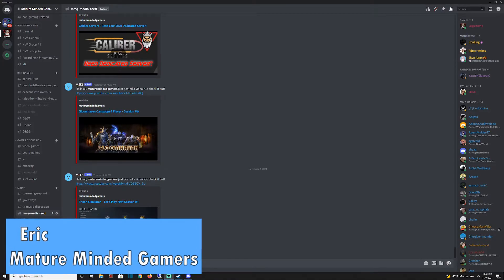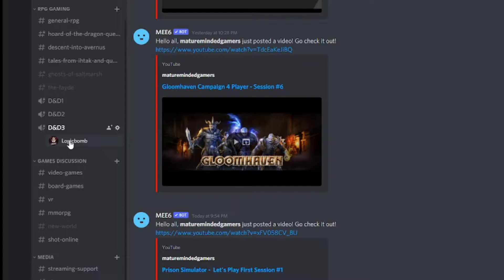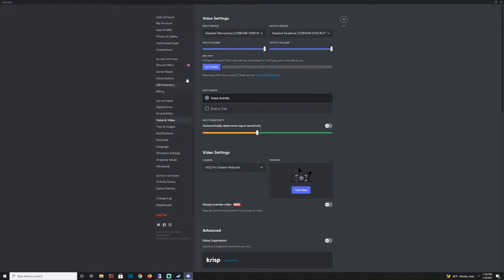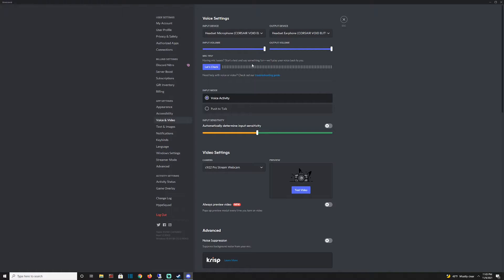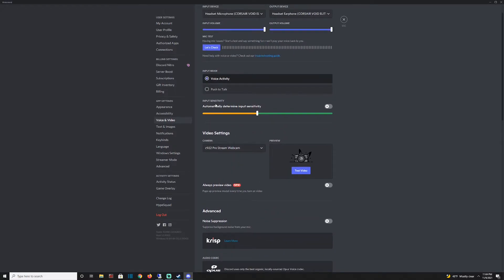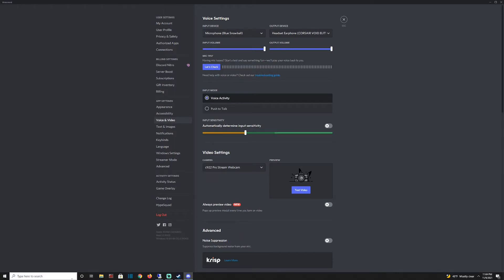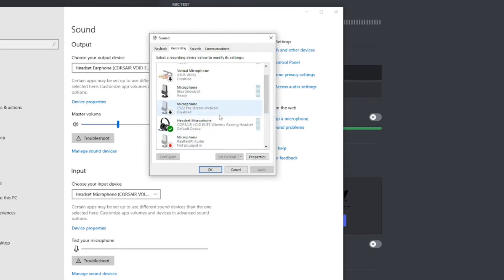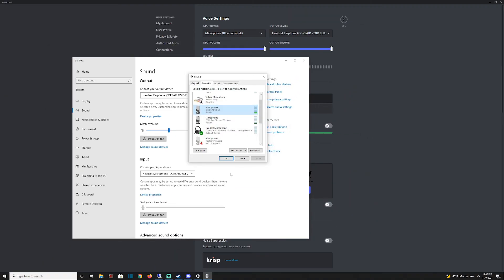How to Fix Discord Microphone Issues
I walk you through some troubleshooting steps to fix a possible microphone issue you might encounter while using Discord. This is on Windows 10, but will be similar on other versions.